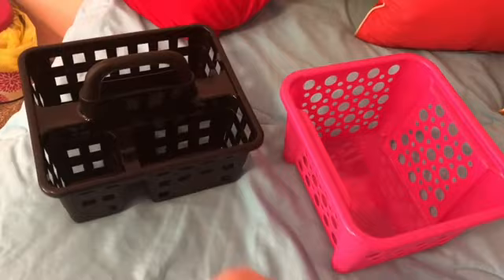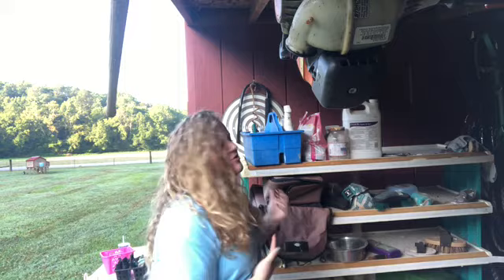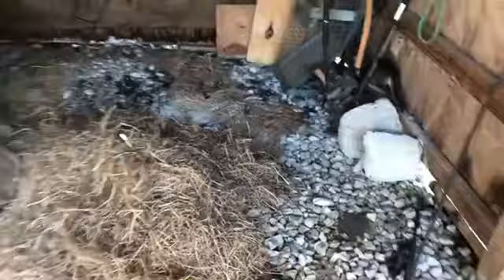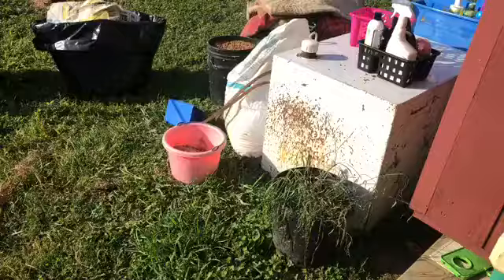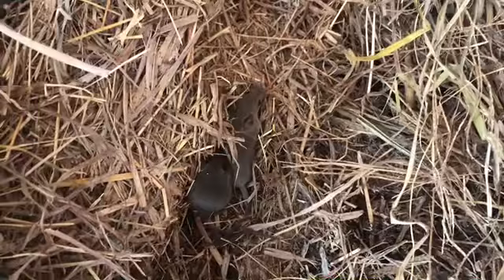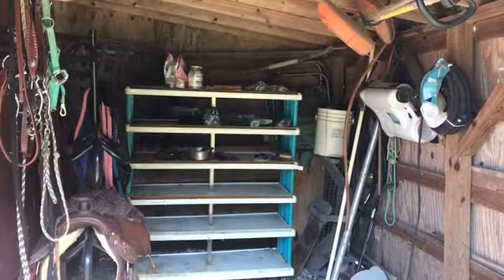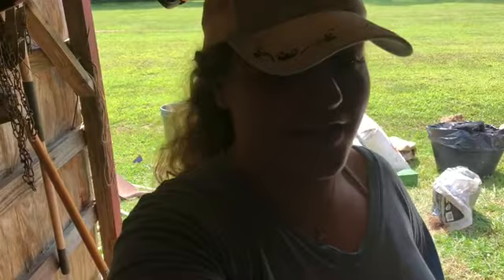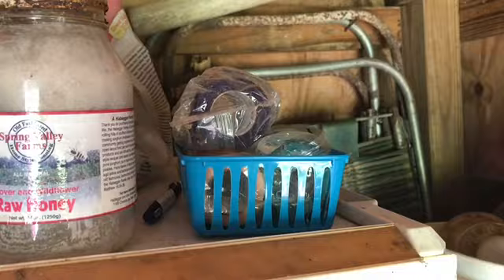CLEANING MY TACK ROOM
Hello! In this video I share with you how I clean out my tack room.